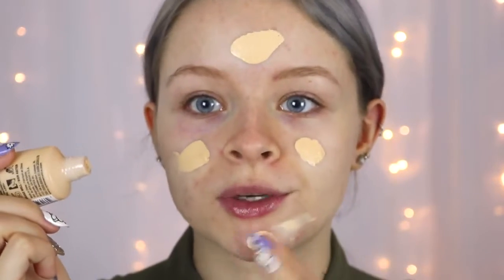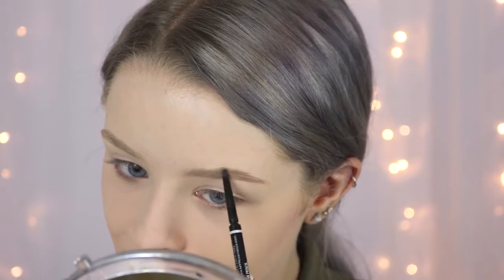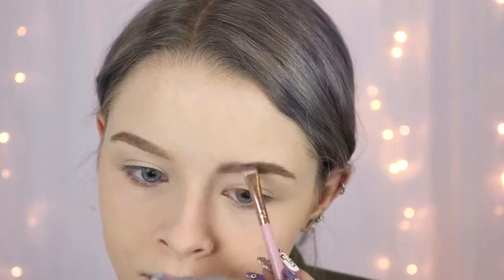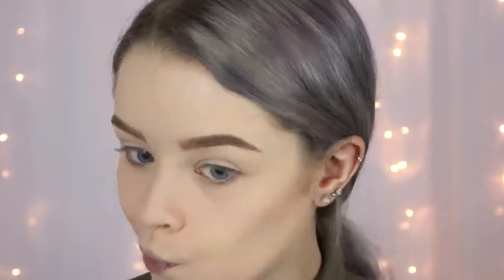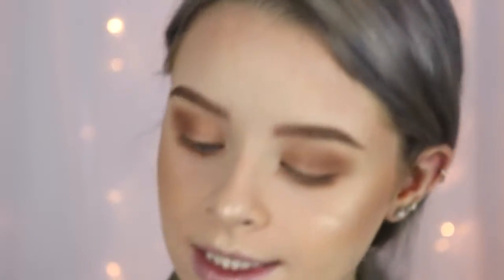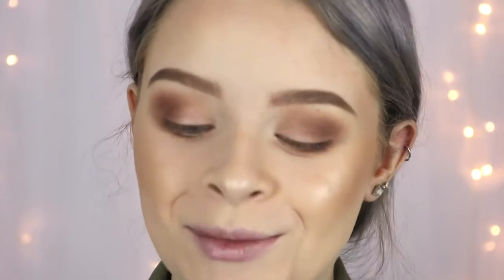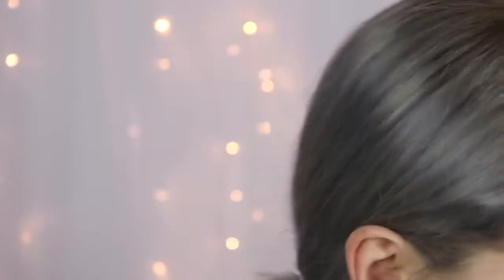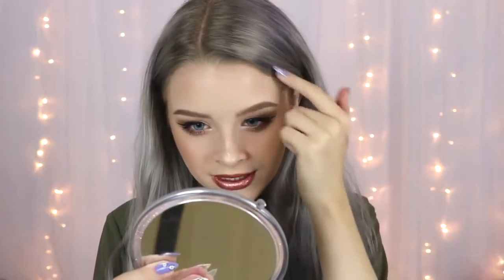TESTING NYX MAKEUP!! | sophdoesnails